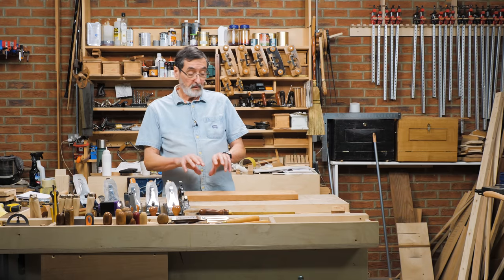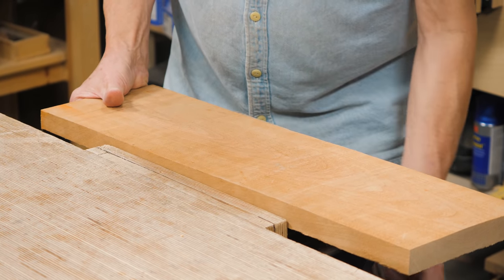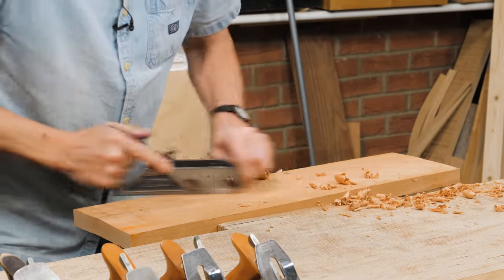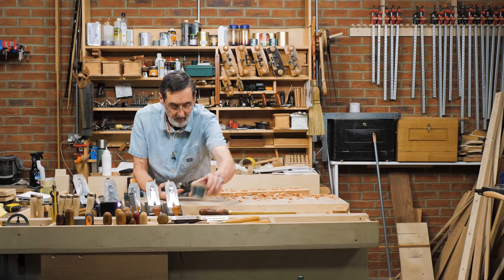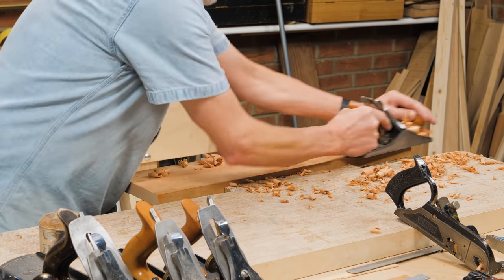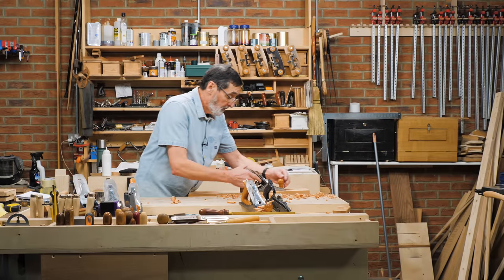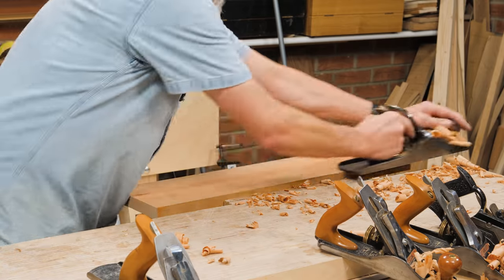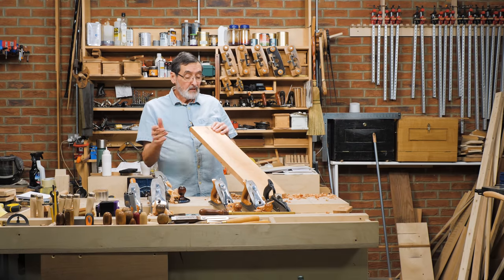Planes I True My Wood With | Paul Sellers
There is no doubt that truing up wood using hand planing methods can be a daunting thought. So we hope that this video of Paul's strategy will make planing wood much easier for you.

Using a combination of planes and techniques makes the highs low and brings the lows high. This system works like no other so enjoy a strategy that Paul has used for decades in straightening and squaring his wood ready for joinery.